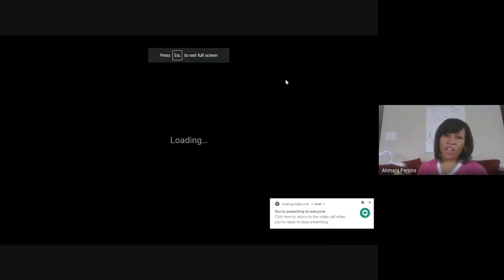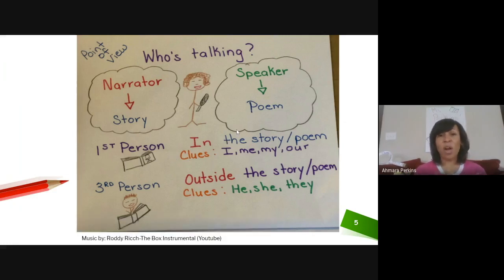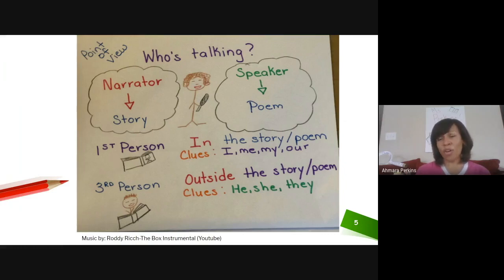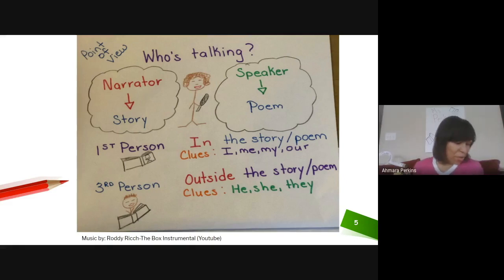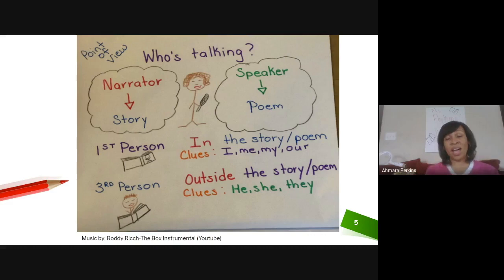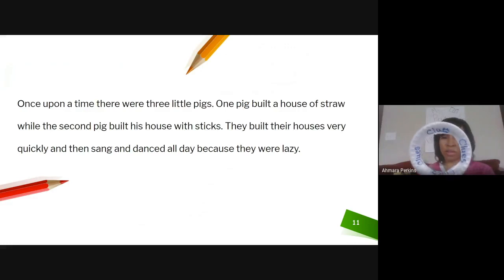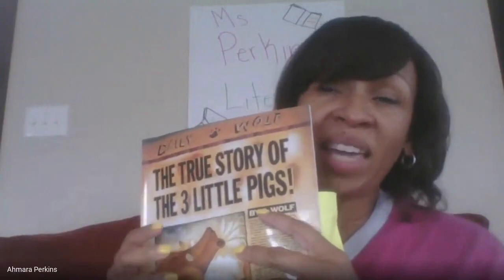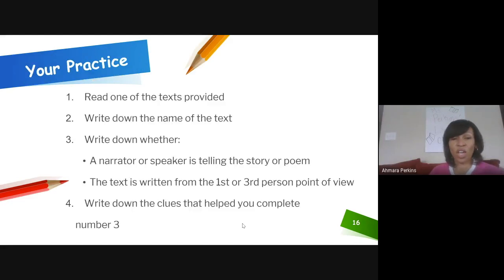RPS Gr3thru5 ELA PointOfView